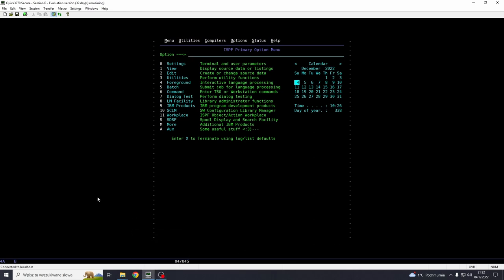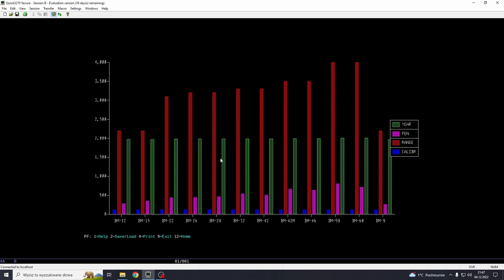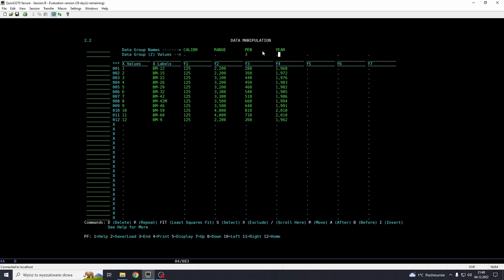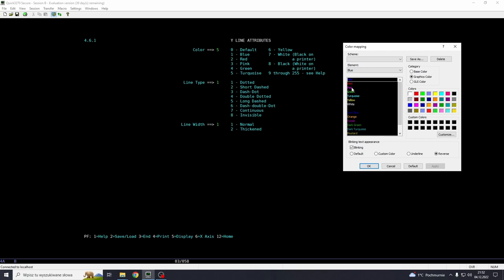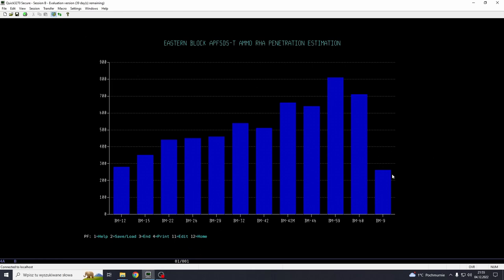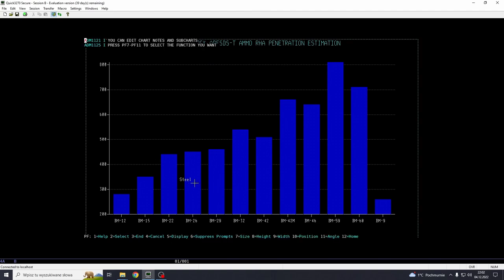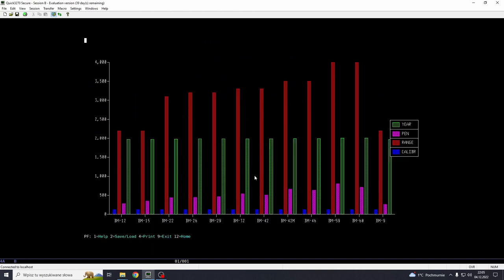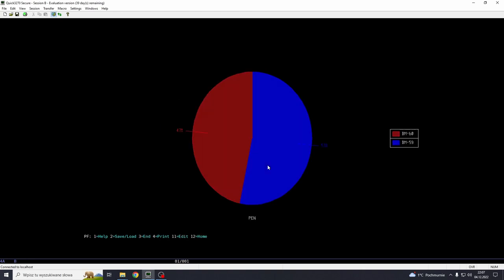DB2 QMF charts feature demonstration/tutorial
IBM QMF (Query Management Facility) has ability to create charts (much like GDDM-PGF). You can see how to make chart based on DB2 report in QMF.

Remember to make sure that you'r terminal supports that feature, terminal emulators that fully supports GDDM should work, other may not.